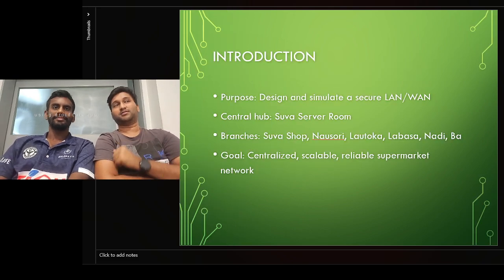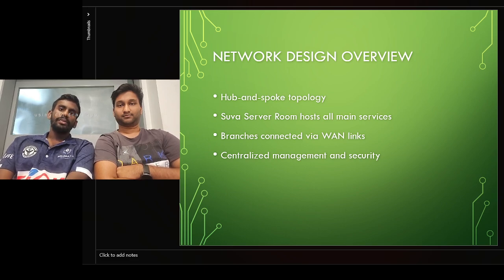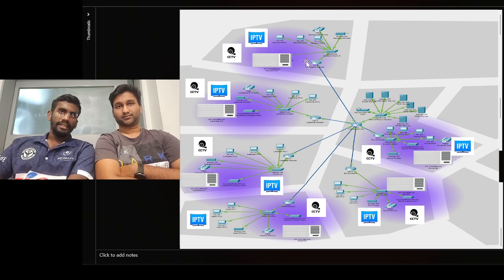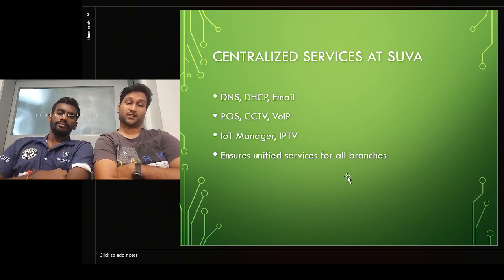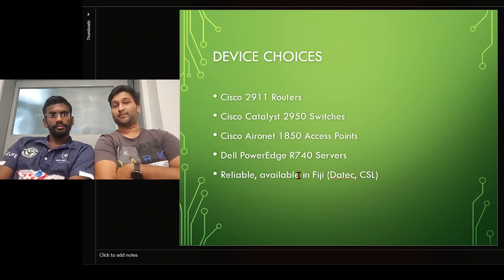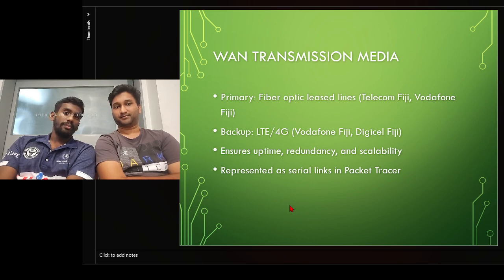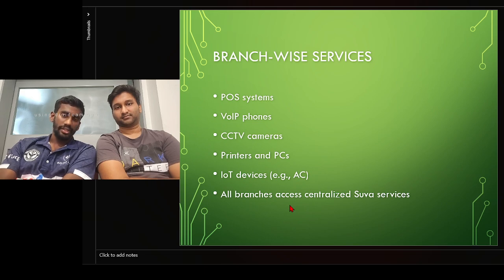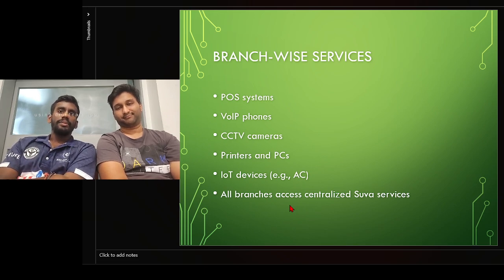Presentation on Family Supermarket Network's Topology